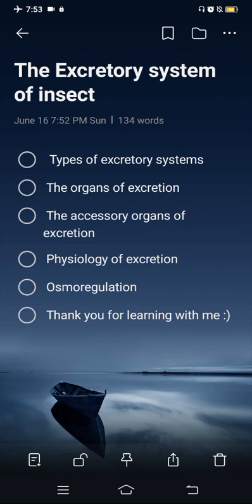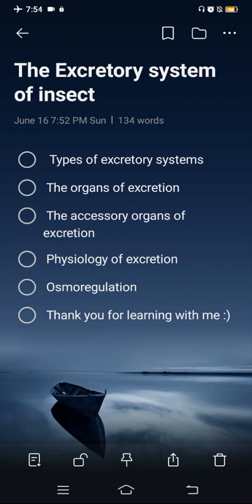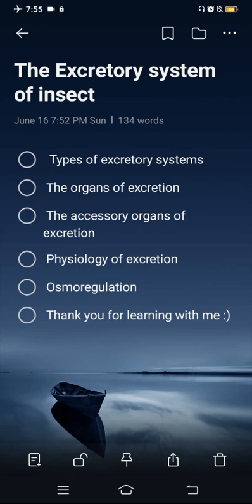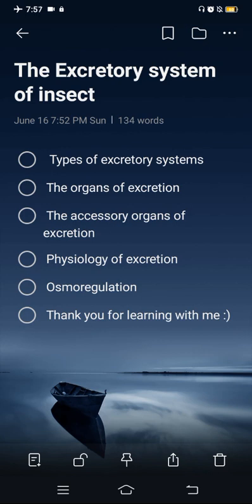June 16, 2024